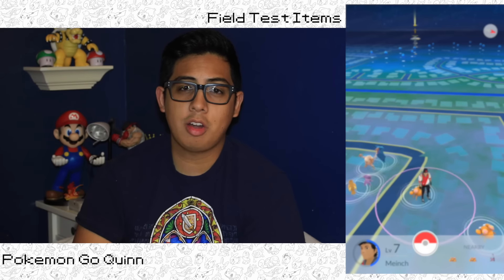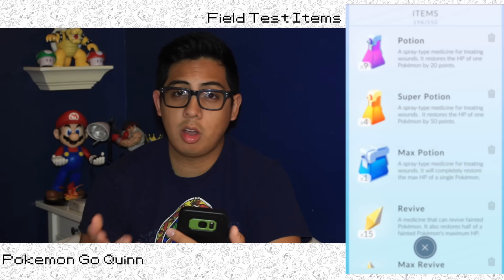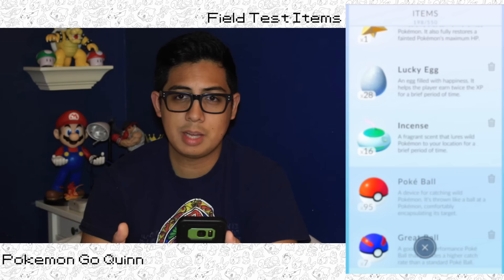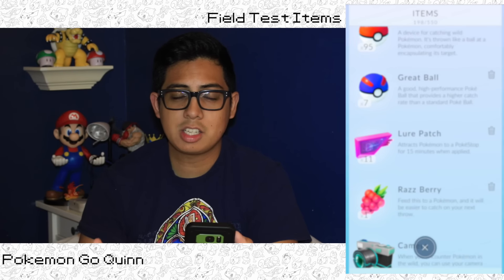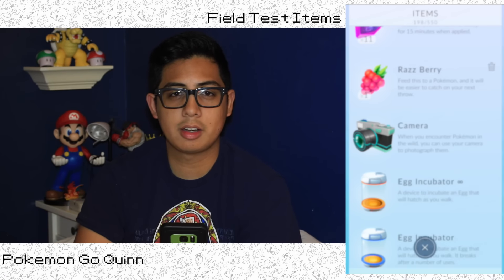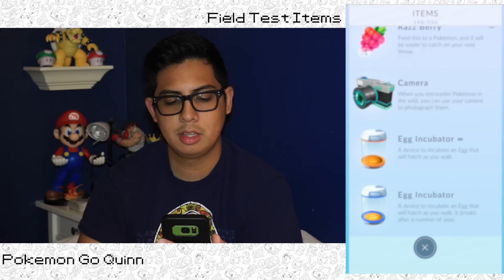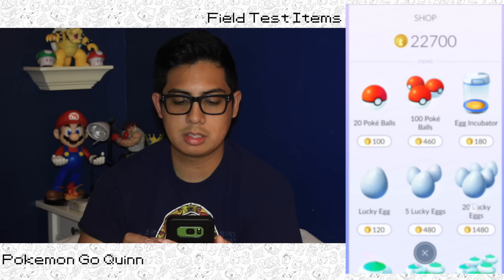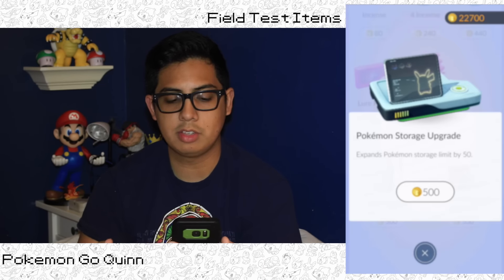Pokemon Go Field Test Items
Here are the items along with brief descriptions of the items in the Pokemon Go field test.